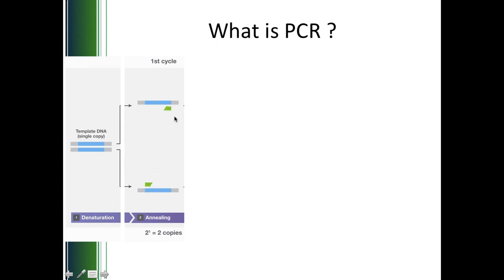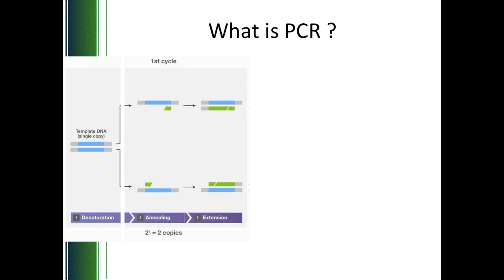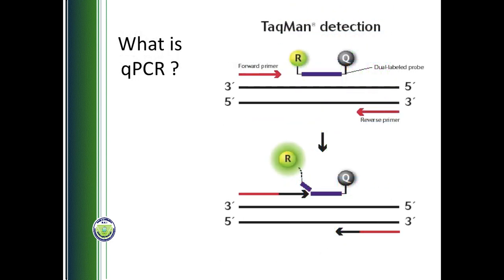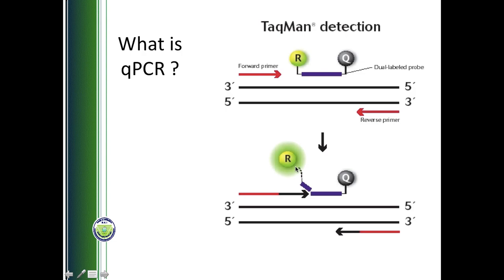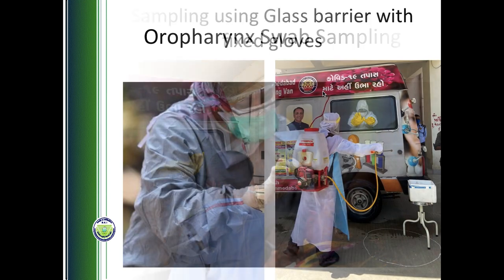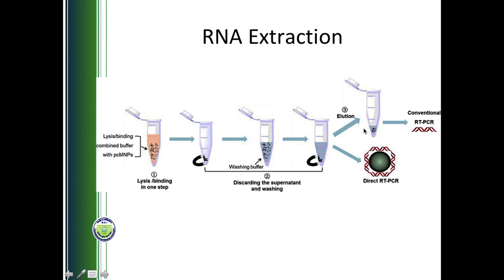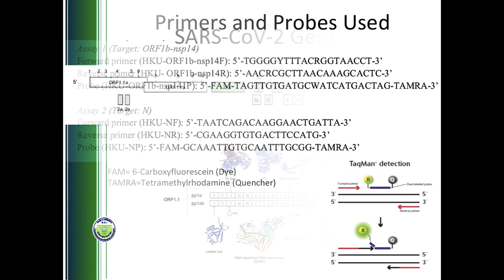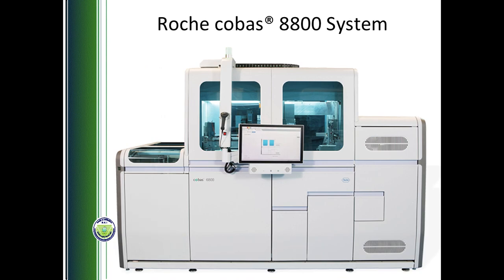Coronavirus Diagnosis -2 : RT-PCR - by Dr Jay Bergi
This is the 2nd video in the 5 part series on Coronavirus diagnosis. In this video we focus on the use of RT-PCR method to detect RNA of SARS Cov-2. Please stay on this channel for following videos.